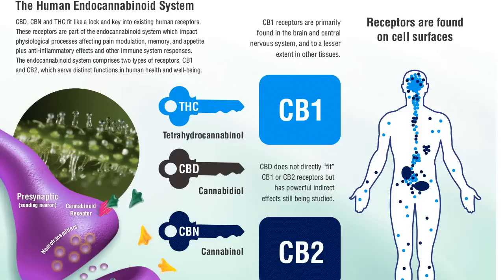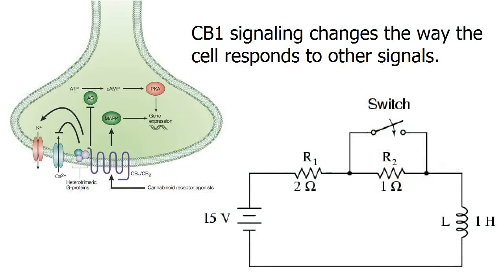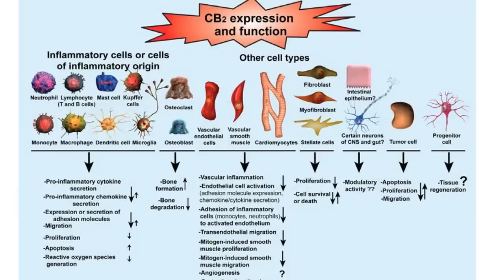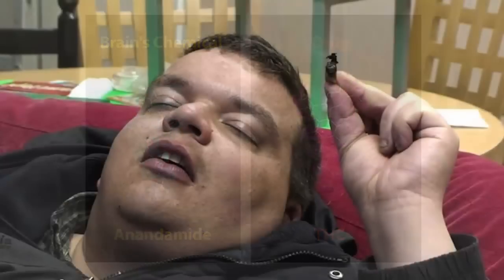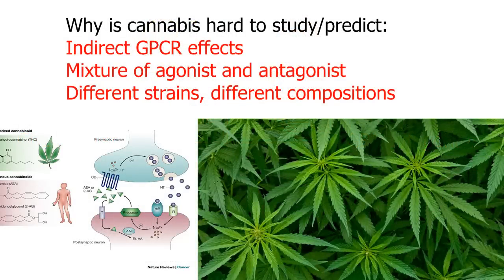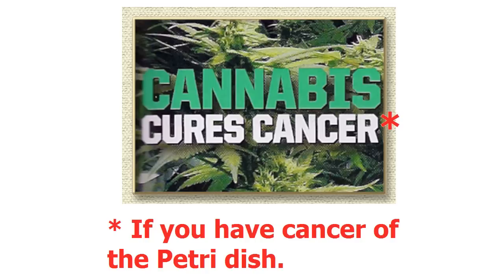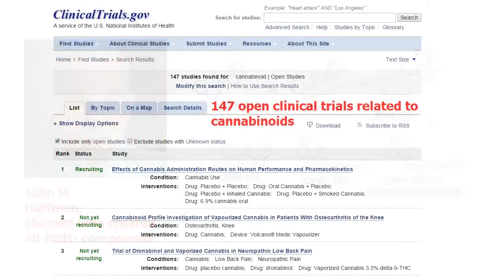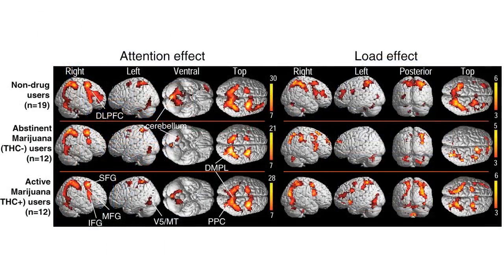Cannabis and Cannabinoids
In this multi-part series, I'll examine some of the research around cannabis and cannabinoids.  All research is current and cited below.

Citations:
1.  Marijuana: Current Concepts
Front Public Health. 2013; 1: 42.

2.  Cannabinoid Receptors: Nomenclature and Pharmacological Principles
Prog Neuropsychopharmacol Biol Psychiatry. 2012 Jul 2; 38(1): 4–15.

3.  Endocannabinoid Binding to the Cannabinoid Receptors: What Is Known and What Remains Unknown
Curr Med Chem. 2010; 17(14): 1468–1486.

4.  Modulation of l-α-Lysophosphatidylinositol/GPR55 Mitogen-activated Protein Kinase (MAPK) Signaling by Cannabinoids
J Biol Chem. 2012 Jan 2; 287(1): 91–104.

5.  Vascular targets for cannabinoids: animal and human studies
Br J Pharmacol. 2014 Mar; 171(6): 1361–1378.

6.  Cannabis and endocannabinoid modulators: Therapeutic promises and challenges
Clin Neurosci Res. 2005; 5(2-4): 185–199.

7.  Prospective Associations between Cannabis Use, Abuse, and Dependence and Panic Attacks and Disorder
J Psychiatr Res. 2008 Oct; 42(12): 1017–1023.

8.  Schizophr Res Treatment. 2011; 2011: 501726.
Cannabinoids for the Treatment of Schizophrenia? A Balanced Neurochemical Framework for Both Adverse and Therapeutic Effects of Cannabis Use

9.  Negative consequences associated with dependence in daily cannabis users
Subst Abuse Treat Prev Policy. 2007; 2: 3.

10.  How high: Quantity as a predictor of cannabis-related problems
Harm Reduct J. 2008; 5: 20.